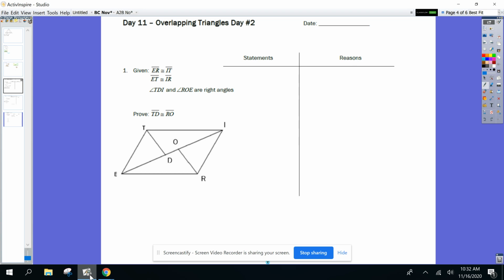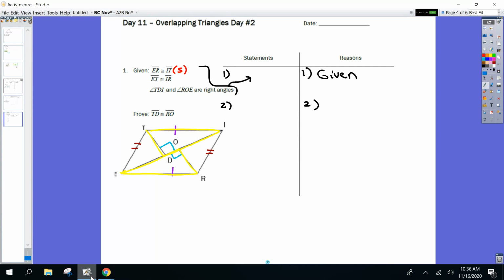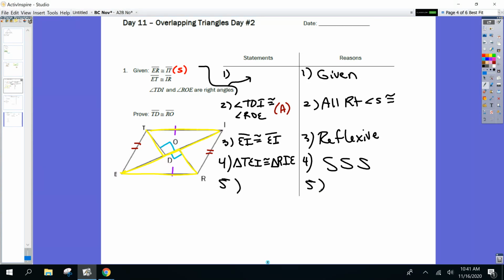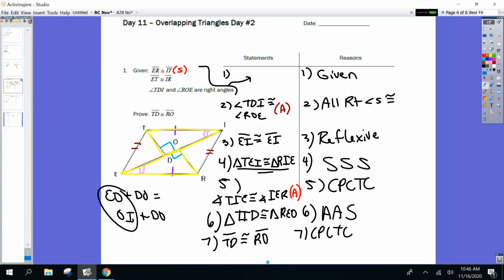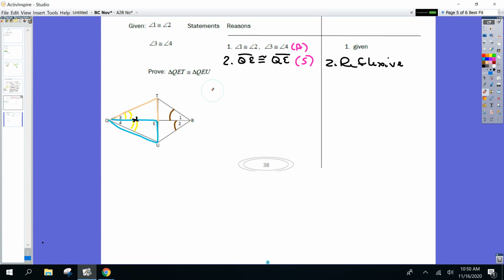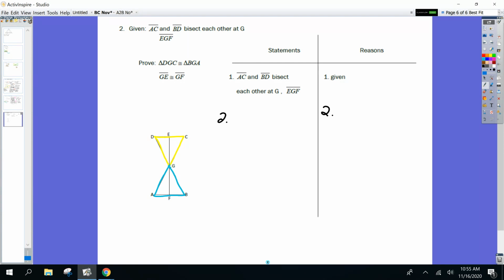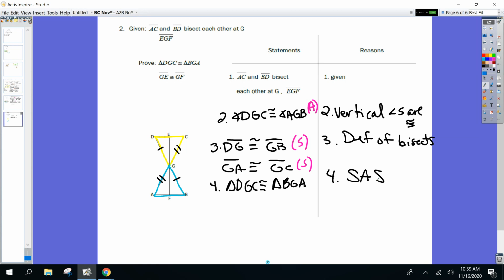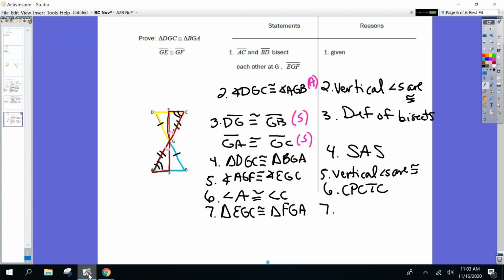Honors Geometry BC Nov 16th - Unit 4 Day 11